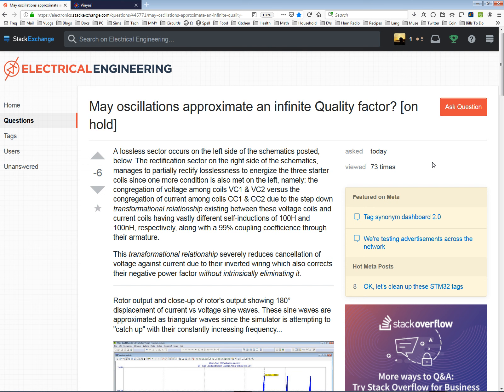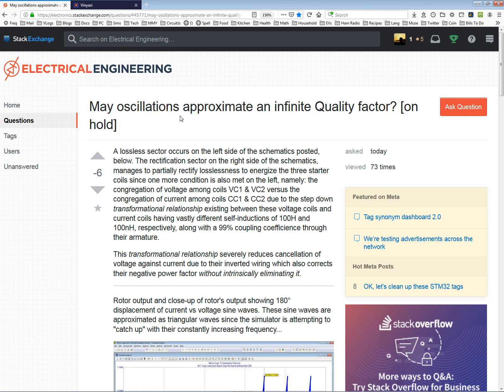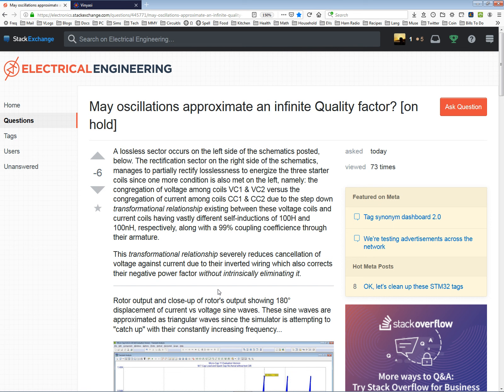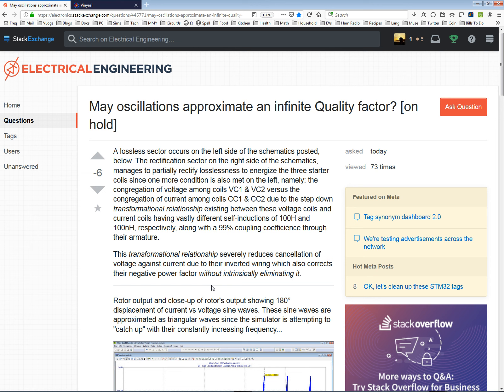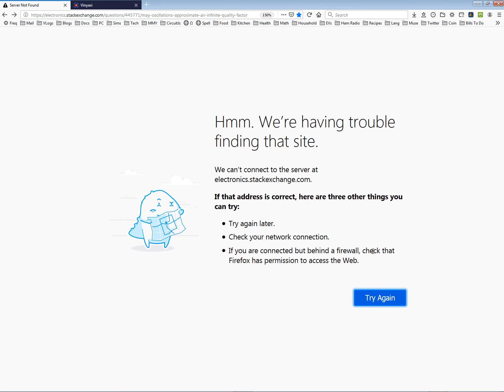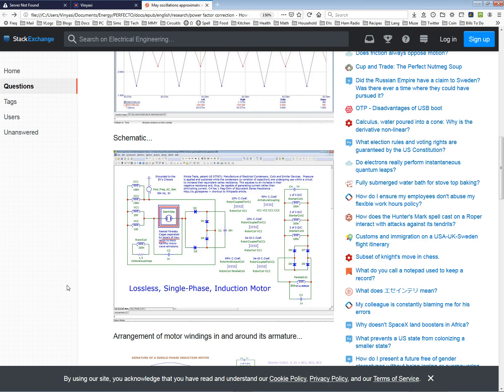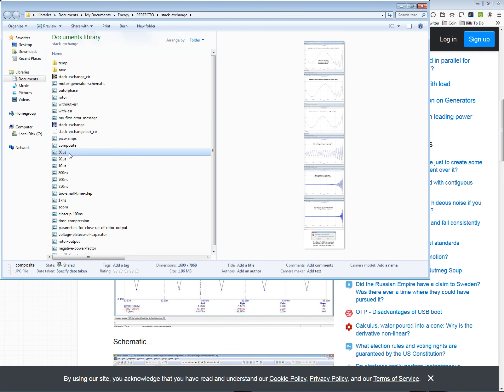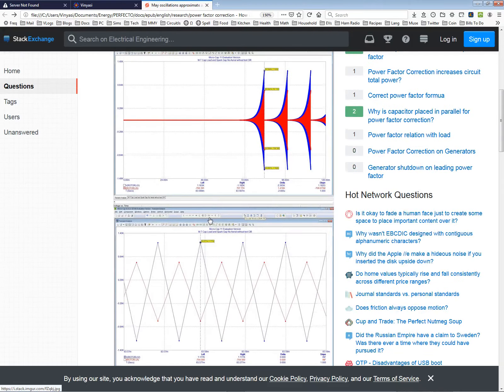Please, may I ask a question?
shortened URL...

shortened URL...

shortened URL...

Well, someone at AllAboutCircuits helped me to better appreciate a more likely answer...

shortened URL...

and I'm giving my eBooks away for free...
read on Google Play Books...

shortened URL...

shortened URL...

read.

shortened URL...

shortened URL...

read on Scribd...

shortened URL...

read on Scribd...

shortened URL...

Or, try these alternate locations...

shortened URL...

Or, as a PDF...

shortened URL...

And its companion text on theory...

shortened URL...

shortened URL...